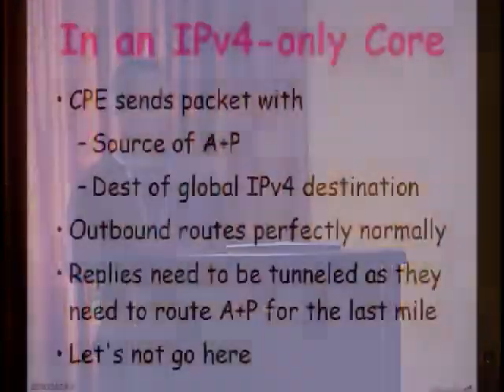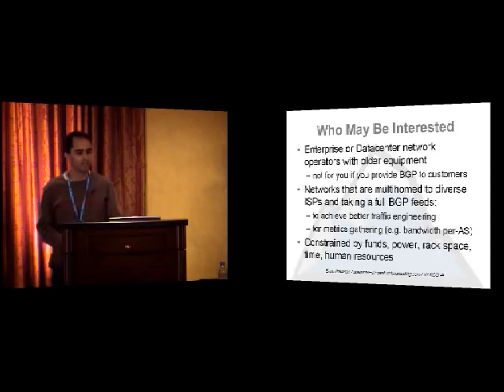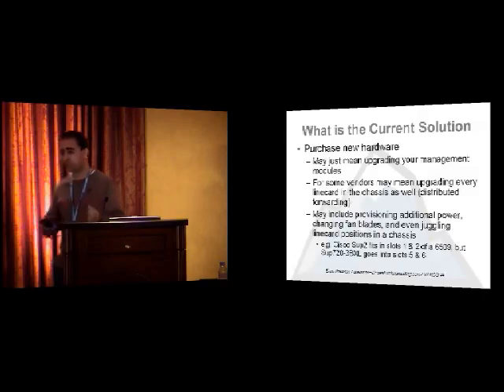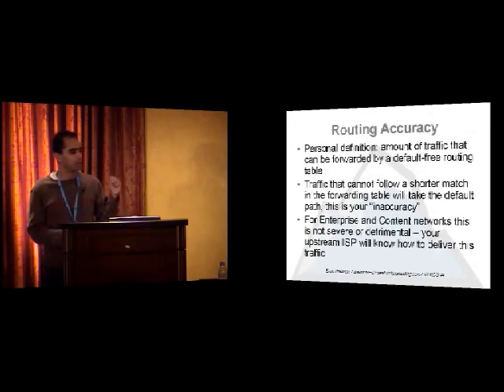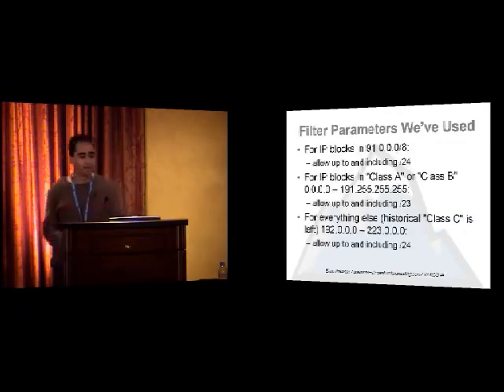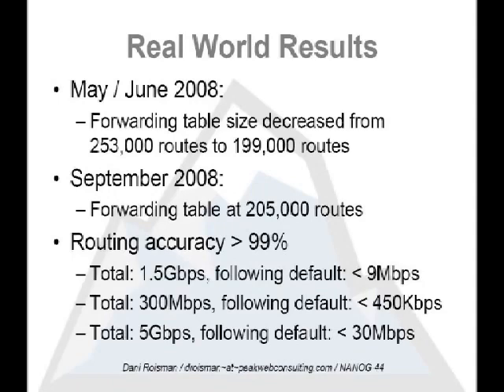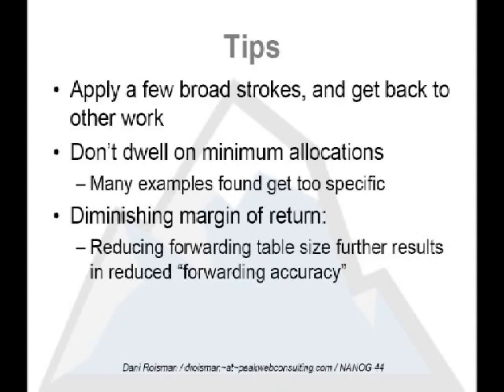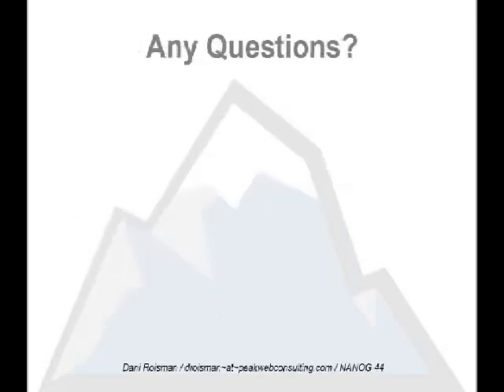Monday Lightning Talks Dani Roisman